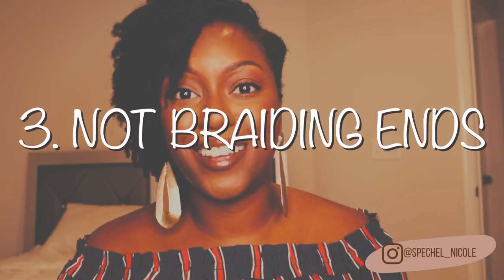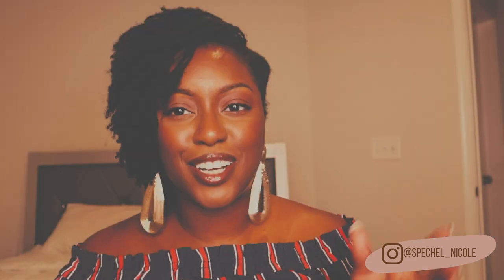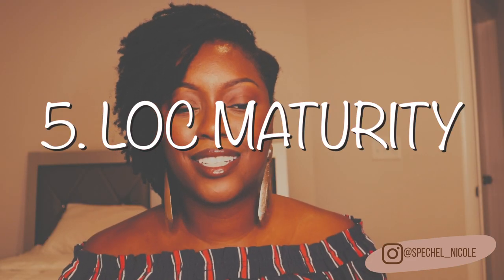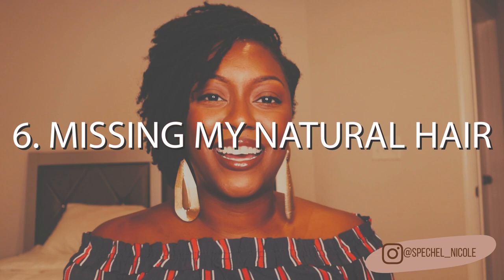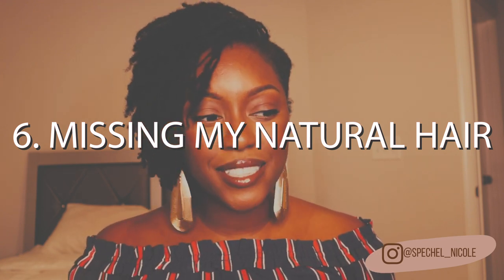Loc Regrets After 14 Months....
Hey beauties,

Hope you are enjoying the latest content! Check out videos you may have missed below.

|FAQs|
Loc Count: 322
Locs Est. : 7/15/20